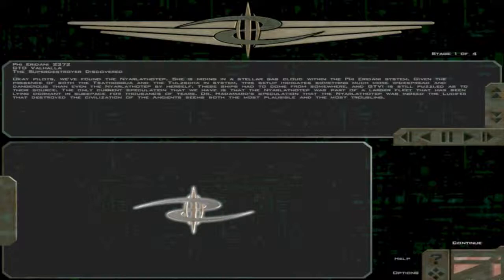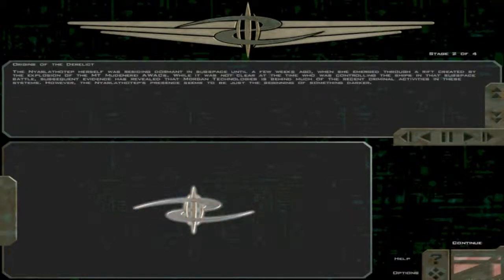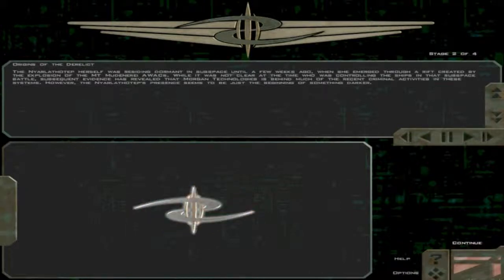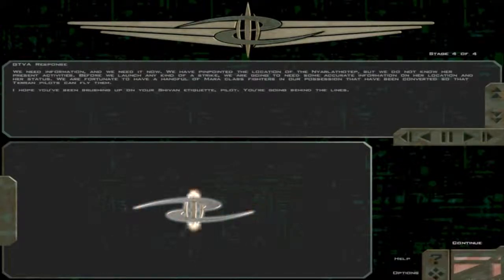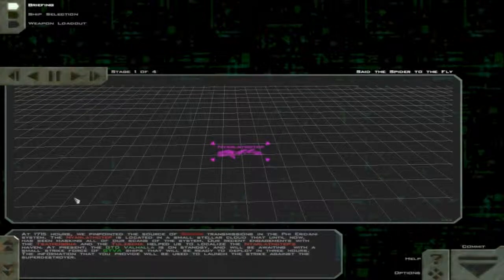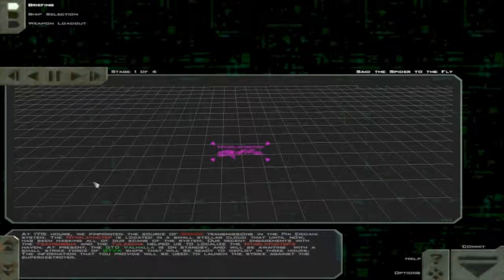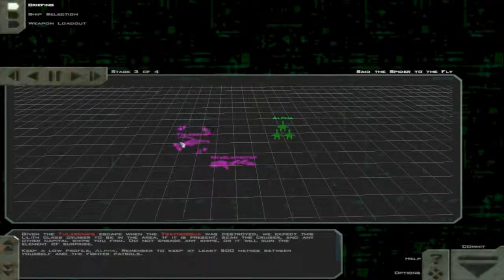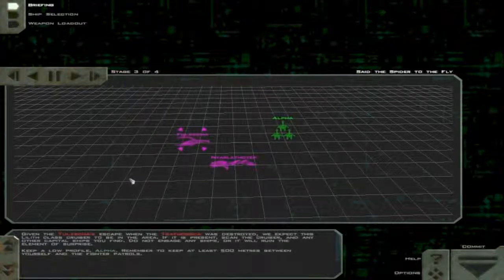Let's Play Derelict SCP #48 - Said the Spider to the Fly / Mission Briefing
Am I the only one who hates creeping up on HUGE CAPITAL SHIPS in my tiny little fighter, trying to poke at all their subsystems while praying no one notices?

Derelict is a fan-made campaign for Freespace 2, featuring over forty missions. Originally released several years ago, the campaign has since been updated with full voice acting and compatibility with the Freespace Source Code Project.

Buy a copy of Freespace 2 for five bucks from Good Old Games

Easily install the SCP modifications over the retail game with the FreespaceOpen Installer